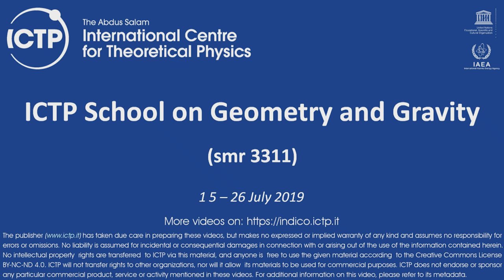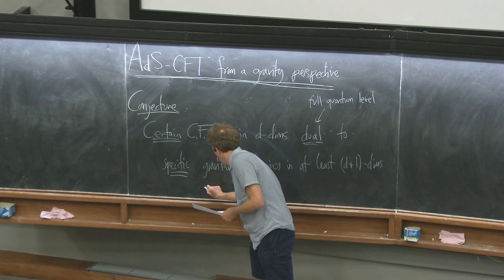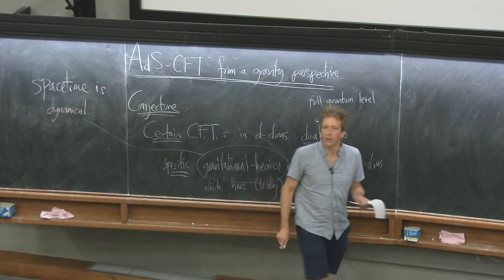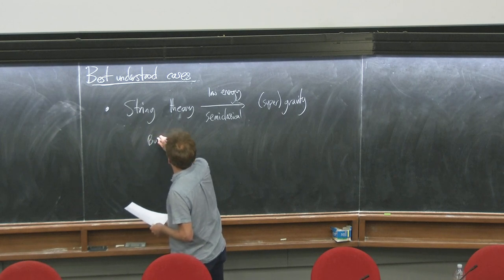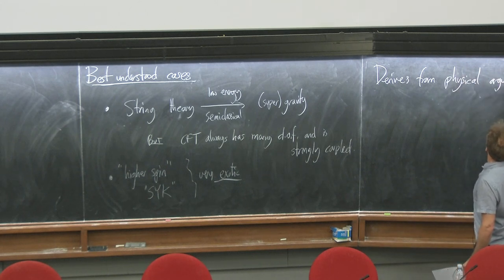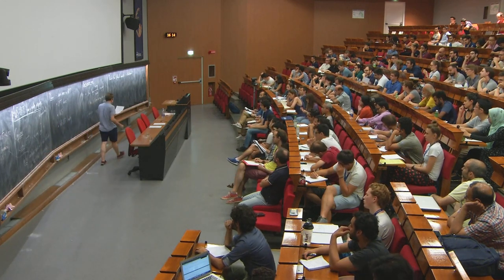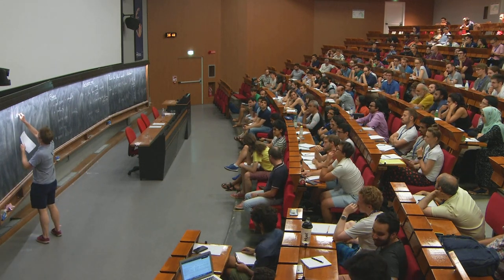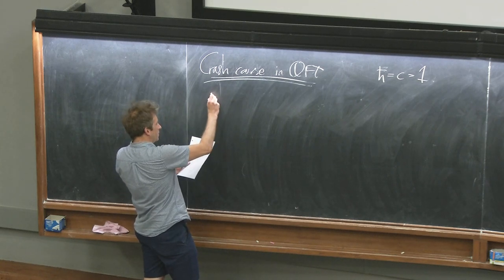Introduction to the AdS-CFT conjecture from a GR perspective - Lecture 1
Speaker: Toby Wiseman (Imperial College London, UK)
ICTP School on Geometry and Gravity | (smr 3311)
2019_07_22-16_00-smr3311.mp4